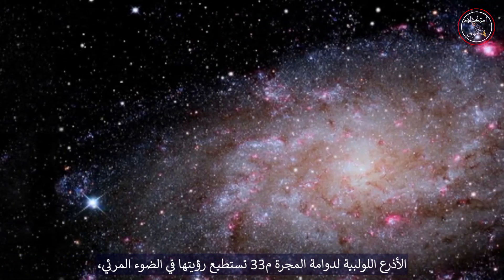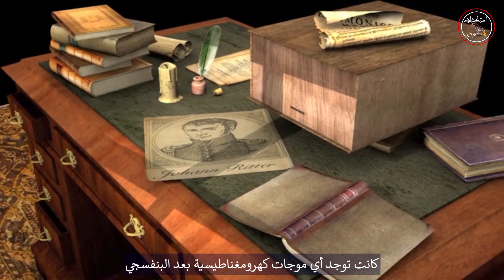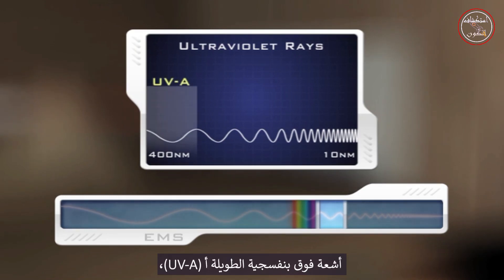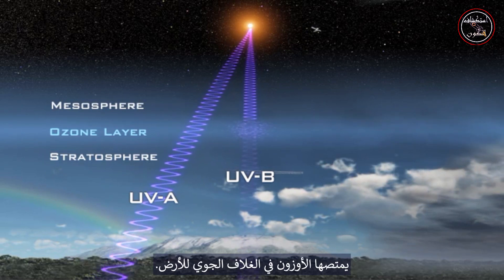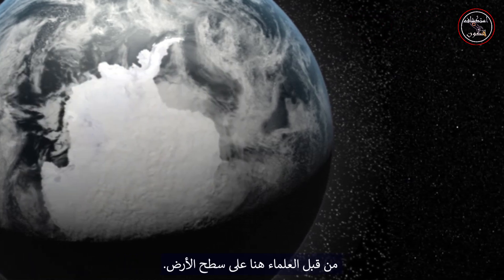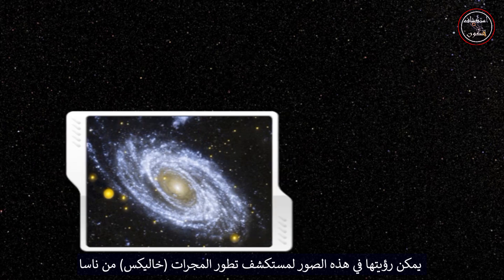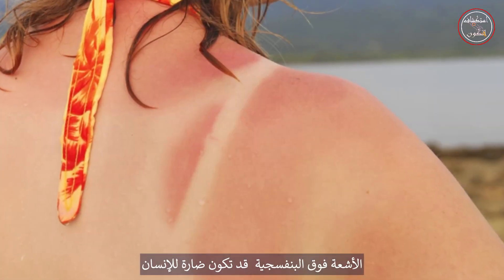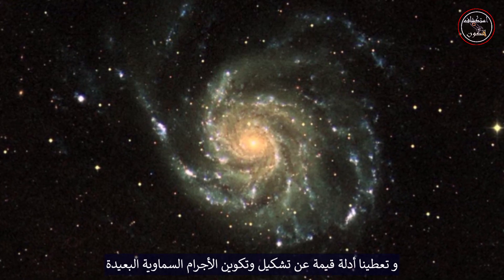الطيف الكهرومغناطيسي الجزء 6 الأشعة فوق البنفسجية Electromagnetic spectrum Part 6 ultraviolet rays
الأشعة فوق البنفسجية  هي إشعاع كهرومغناطيسي بطول موجي من 10 نانومتر إلى 400 نانومتر ، وهو أقصر من الضوء المرئي ولكنه أطول من الأشعة السينية. الأشعة فوق البنفسجية موجودة في ضوء الشمس ، وتساهم بنحو 10 ٪ من إجمالي الناتج الإشعاع الكهرومغناطيسي من الشمس. كما يمكن أن يسمع كلب صفارة خارج نطاق السمع البشري الحشرات يمكن أن ترى الضوء خارج النطاق الذي يمكن أن تراه أعيننا. يقوم صاعق الحشرات بإصدار هذا الضوء فوق البنفسجي لجذب الحشرات. يوهان ريتر أجرى تجربة في عام 1801 لمعرفة, ما إذا كانت توجد أي موجات كهرومغناطيسية بعد البنفسجي. عرف ريتر أن ورق الصور الفوتوغرافية سوف يتحول إلى اللون الأسود بسرعة أكبر في الضوء الأزرق مقارنتا بالضوء الأحمر. لذا حاول تعريض الورقة إلى ما وراء النهاية البنفسجية للطيف المرئي. من المؤكد الورقة تحولت إلى اللون الأسود مما يثبت وجود ضوء وراء البنفسجي الأشعة فوق البنفسجية

Ultraviolet (UV) is electromagnetic radiation with wavelength from 10 nm to 400 nm, shorter than that of visible light but longer than X-rays. UV radiation is present in sunlight, and contributes about 10% of the total electromagnetic radiation output from the Sun.
Just as a dog can hear a whistle just outside the range of human hearing, bugs can see light just outside the range our eyes can see. A bug zapper emits this ultraviolet light to attract insects. Johann Ritter conducted an experiment in 1801 to find out what, if any, electromagnetic waves are beyond violet. Ritter knew that photographic paper would turn black more rapidly in blue light than in red light. So he tried exposing the paper beyond the violet end of the visible spectrum. Sure enough, the paper turned black proving the existence of light beyond violet, ultraviolet rays